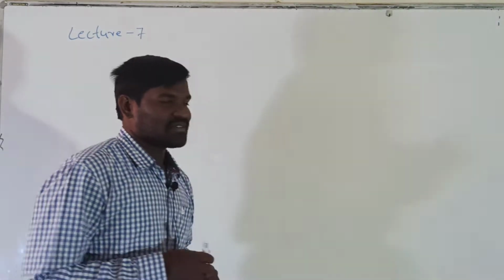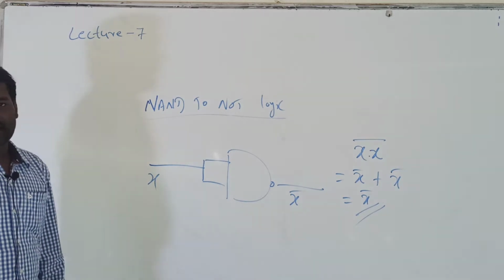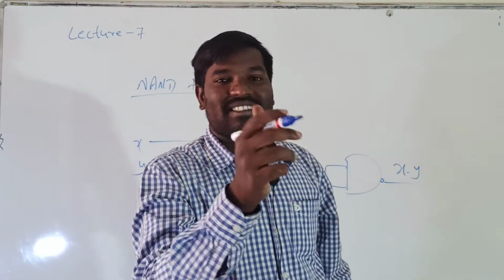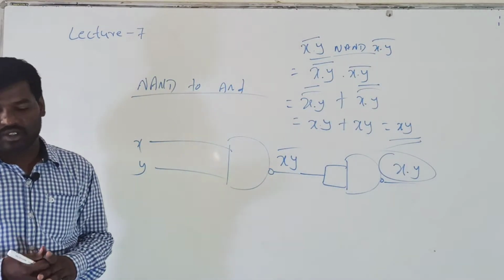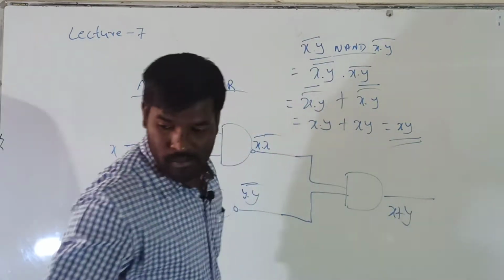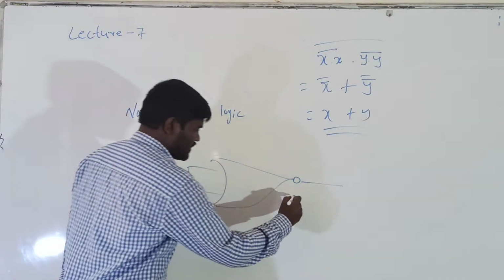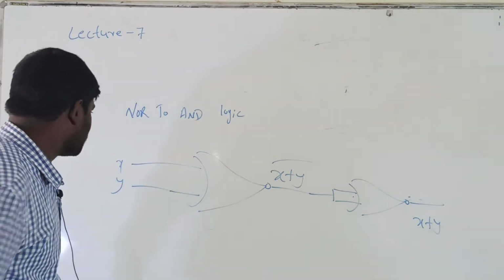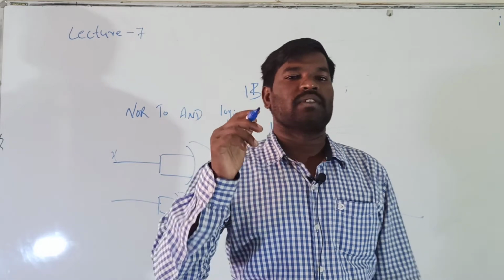L-7| BOOLEAN ALGEBRA | PUC II | by SHREEDHAR SIR